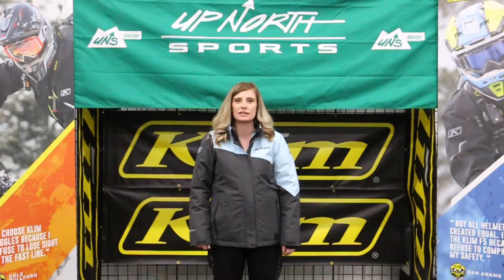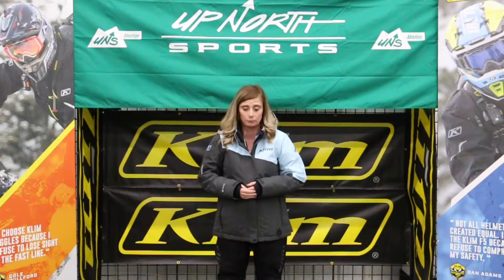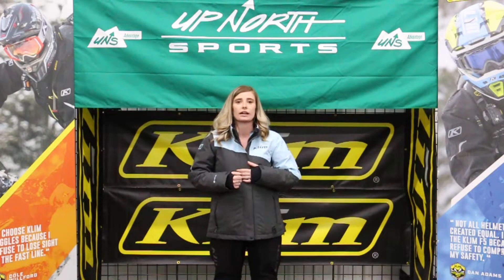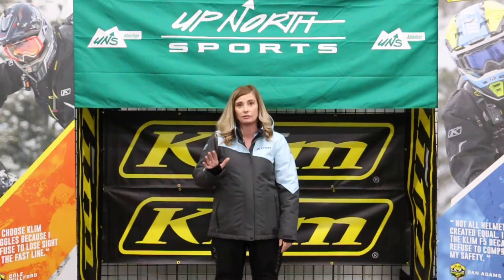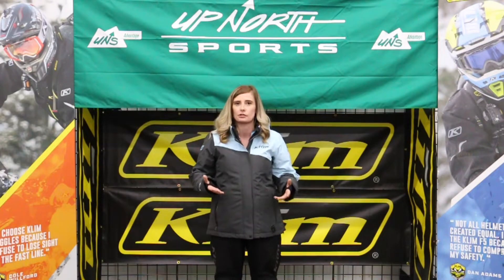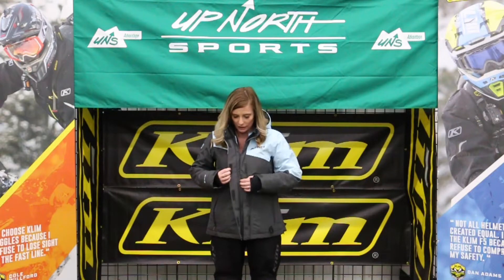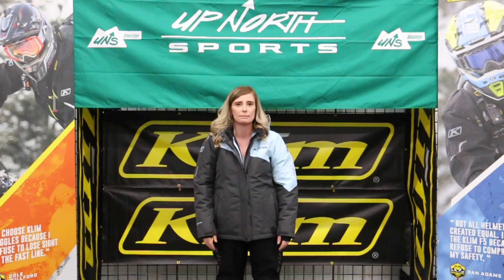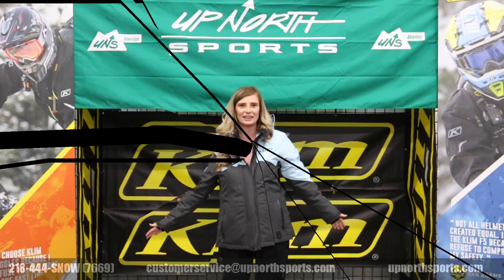KLIM Allure Jacket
DESCRIPTION & SPECS:
- Guaranteed to Keep You Dry
- Gore-Tex Three Layer Performance Shell Technology
- 3M™ Thinsulate™ Insulation w/ Extra Warmth - Body & Sleeves 200G
- Female-Specific Articulated Patterning
- Hip Zippered Expansion Gussets
- Removable Hood
- 3M™ Scotchlite™ Reflective Material
AVAILABLE SIZES: XS - 2XL